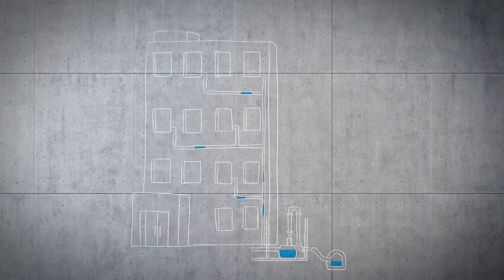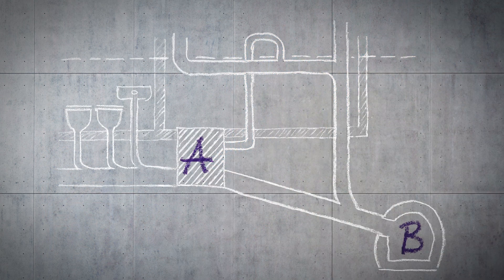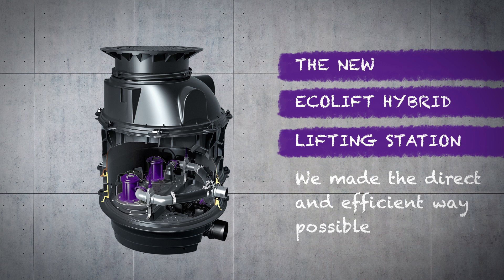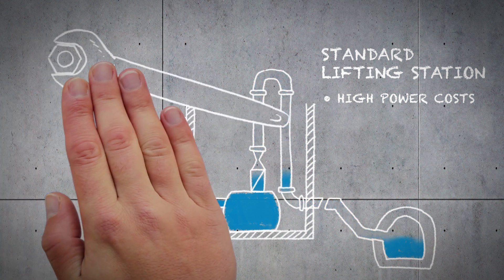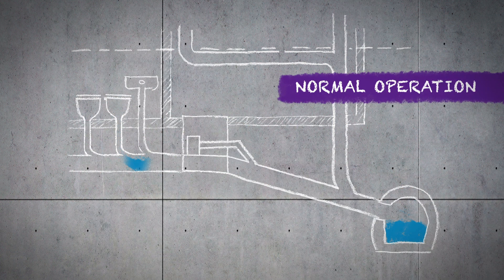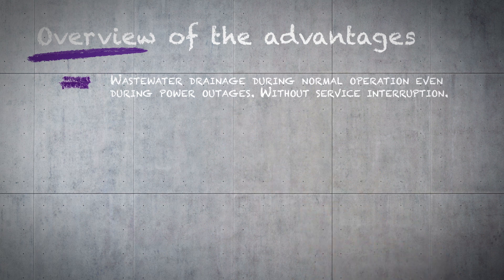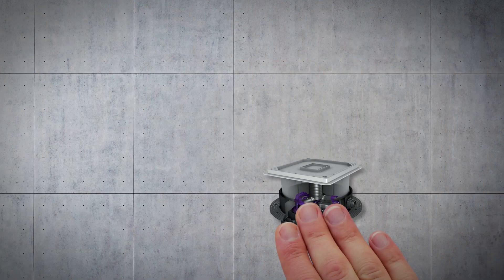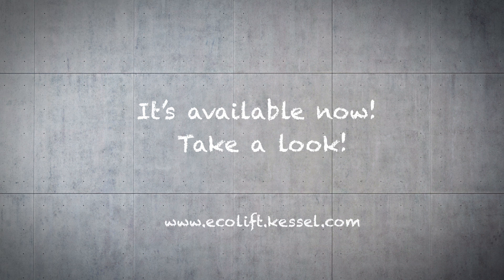Ecolift XL hybrid lifting stations | Product video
With the Ecolift XL, KESSEL is now also supplying a hybrid lifting station for use in commercial buildings and multi-family homes. The advantage the hybrid lifting station has over traditional lifting stations is that Ecolift XL uses the efficiency of natural gradient during normal operation – the Ecolift XL only uses its pumps during times of backwater or flooding, pumping the building’s wastewater via a bypass directly into the surcharged sewer pipe.